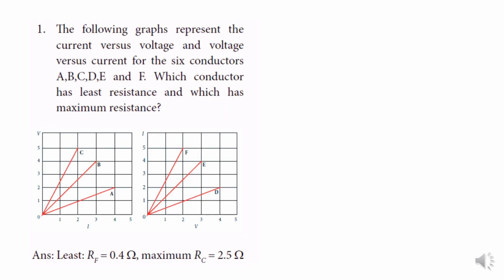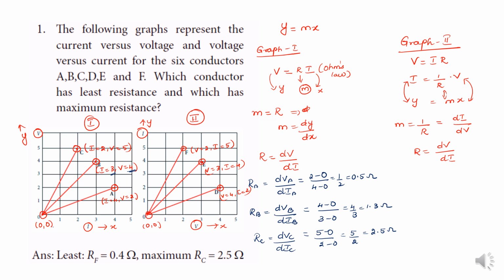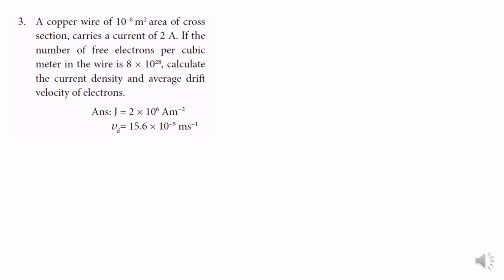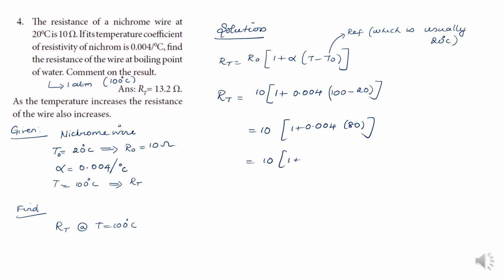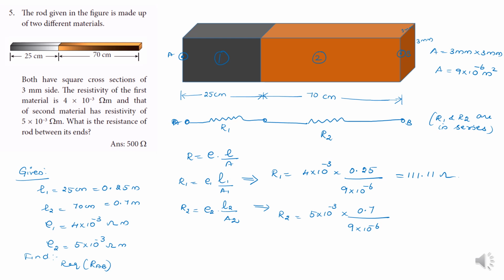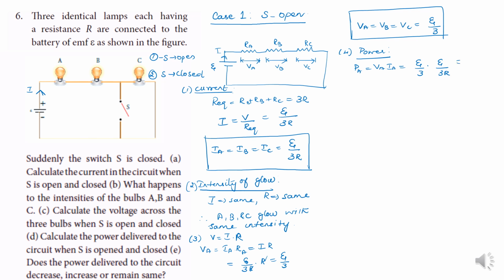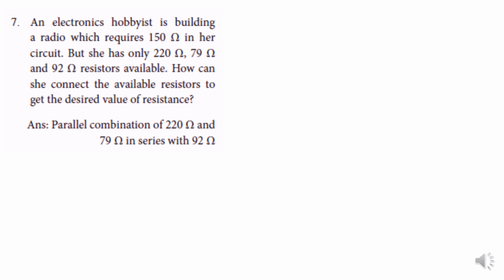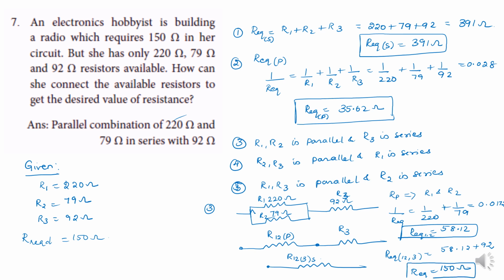TN State Board | XII Physics | Chapter 2 | Part 2| Current Electricity | Book Back Numerical